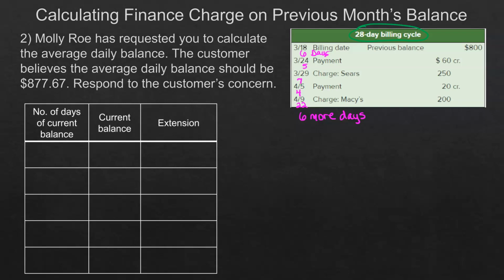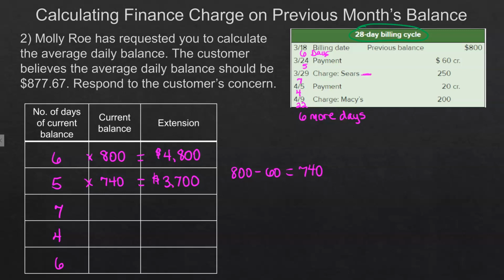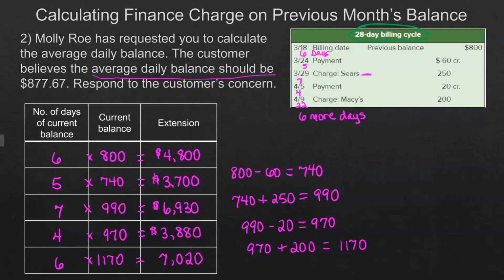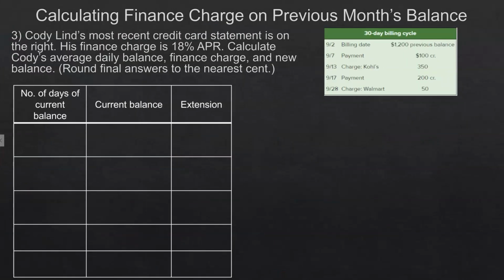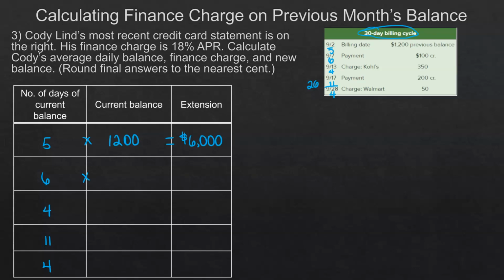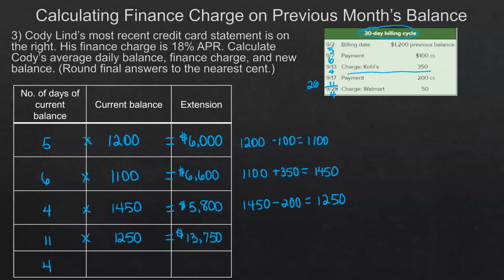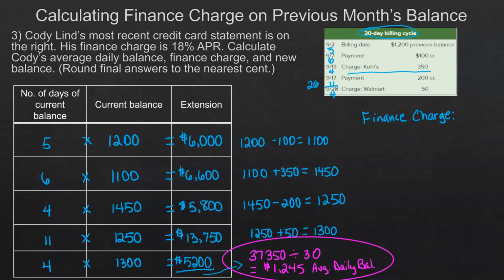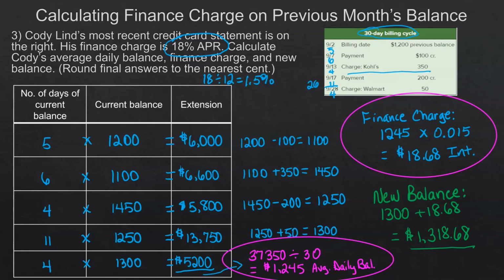10-2 Revolving Charge Credit Cards #2